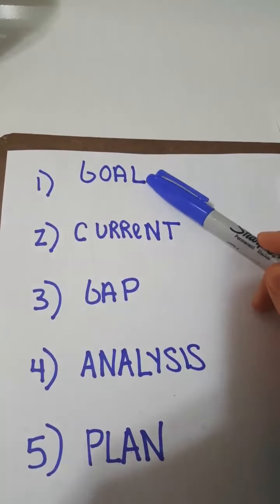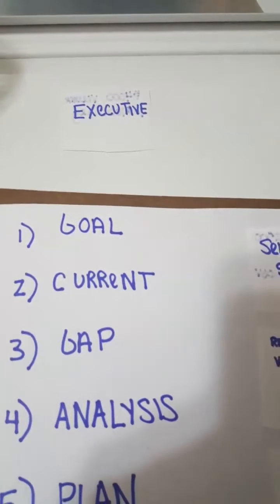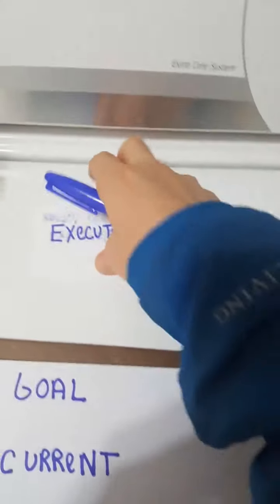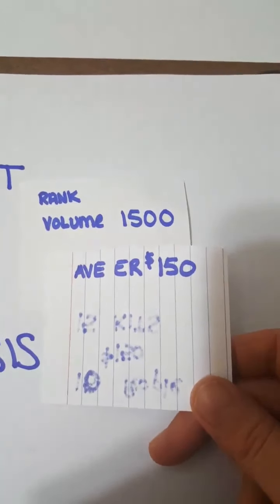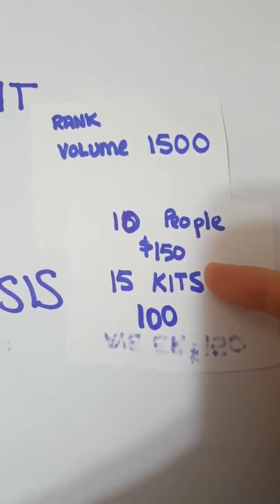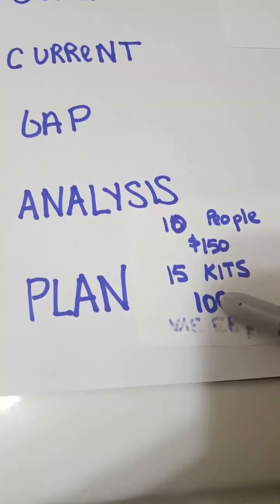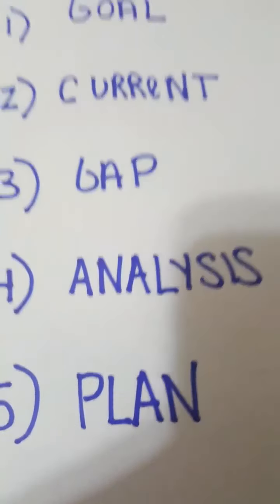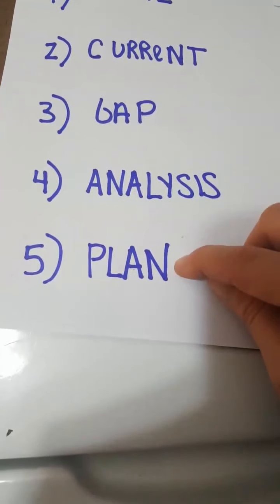Goals and Gap Analysis